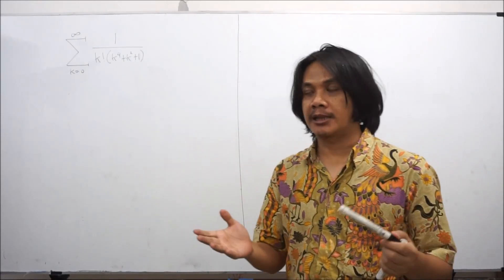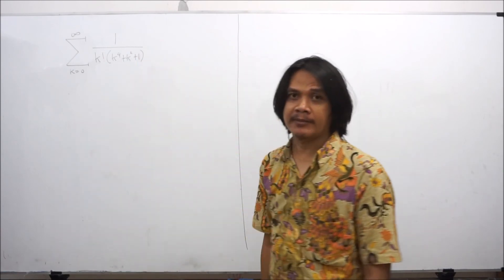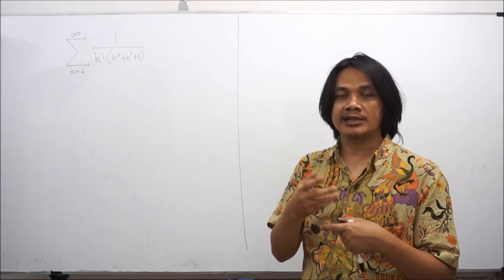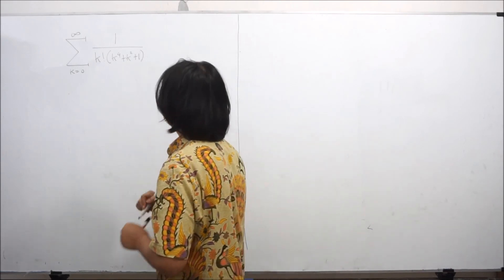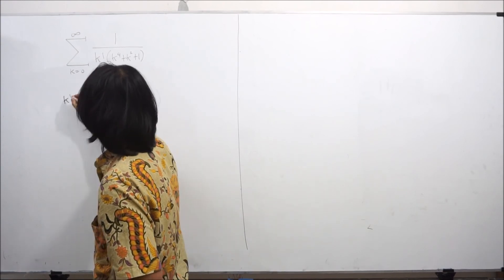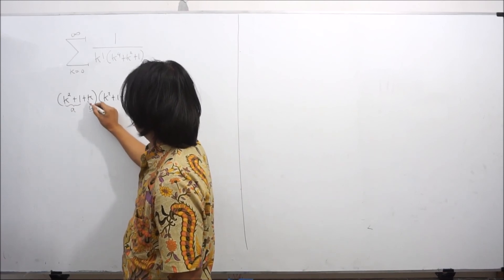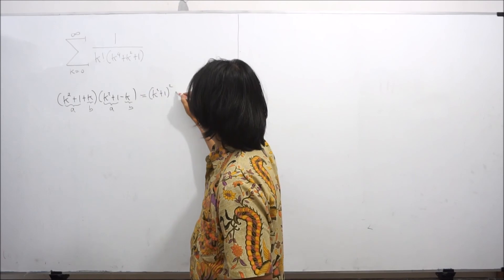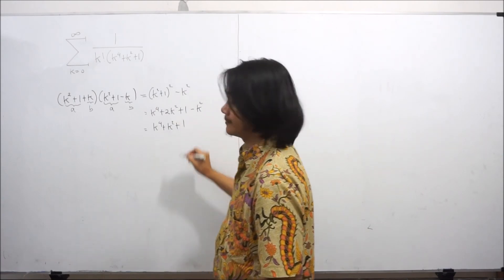Can You Add Your Numbers ?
In this video we discuss how to get the sum of an interesting series. We gonna employ the telescoping sum technique.